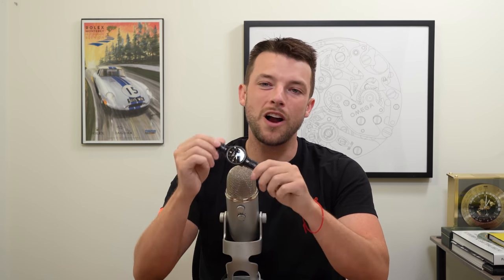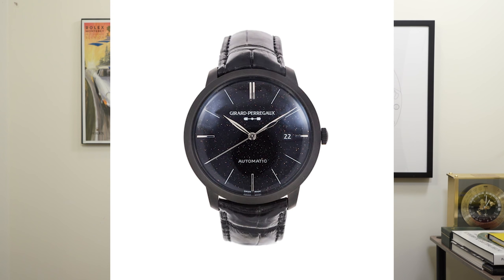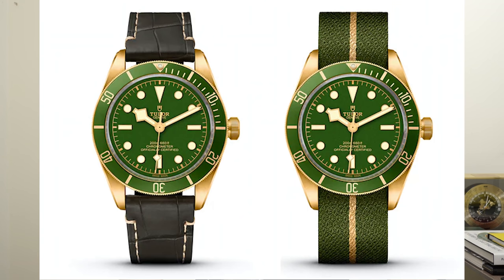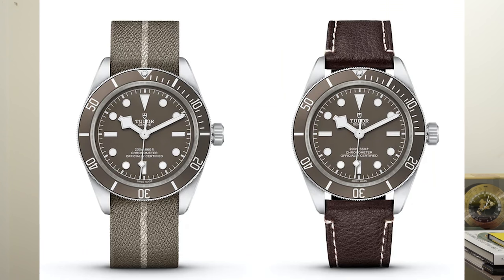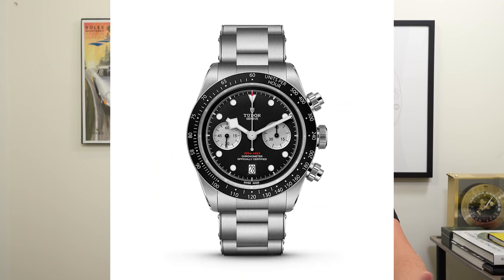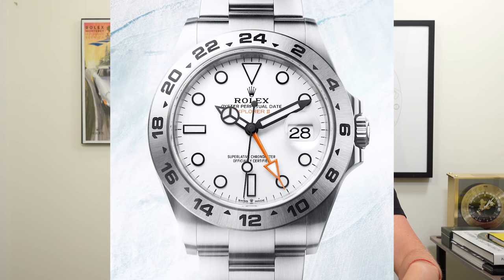Biggest WINS and FAILS - Watches and Wonders 2021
Here, I react to the Watches and Wonders 2021 watch releases so far. There are some great watches, and perhaps some watches that are not so great. Let's talk about it!

-John P